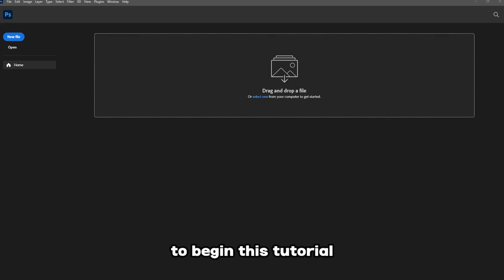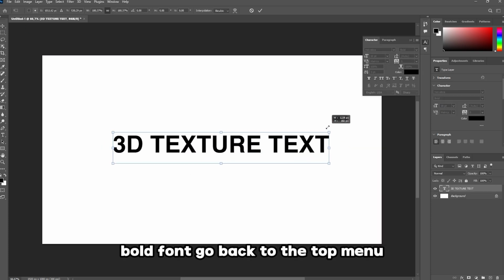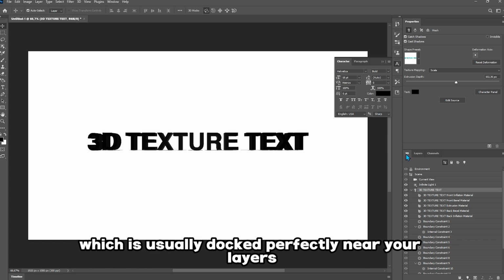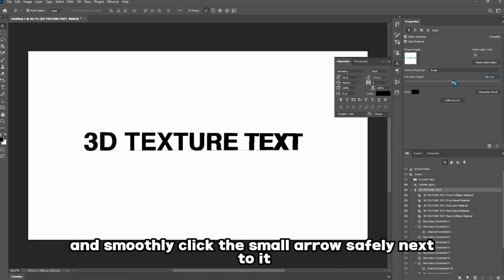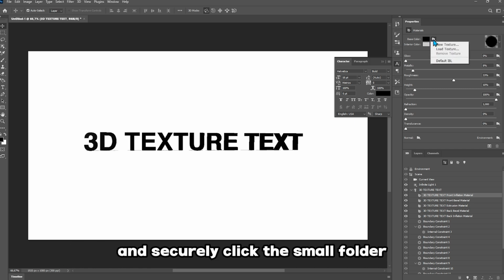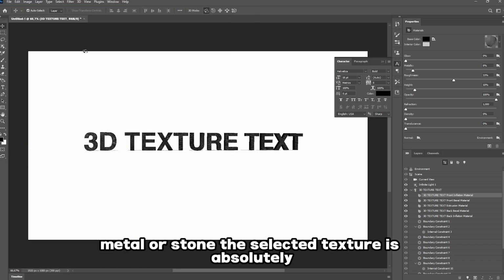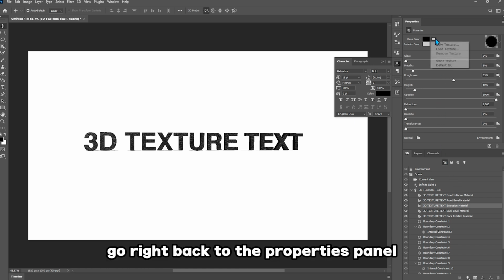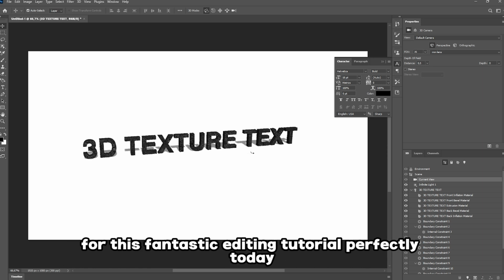How To Add Texture To 3D Text in Photoshop (𝟮𝟬𝟮𝟲) | 100% WORKS | NO Yapping, To The Point & EASY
(2026) Learn How To Add Texture To 3D Text in Photoshop in this video (EASY FULL GUIDE) | Add Texture To 3D Text in Photoshop, for more videos like this then please leave a like👍🏻

Without Yapping, Here's How To Add Texture To 3D Text in Photoshop. First make absolutely sure that Adobe Photoshop is fully open and your workspace is ready. Go directly to the top menu, click on File, and select New to successfully create a brand new blank document. Select the Horizontal Type Tool safely from the left Toolbar, click anywhere on the canvas, and carefully type a word using a thick, bold font. Go back to the top menu, click on 3D, and select New 3D Extrusion from Selected Layer. A system prompt might suddenly appear asking to switch to the 3D workspace; simply click Yes to formally accept. Your text is absolutely now a 3D block! Look closely at the 3D panel, which is usually docked perfectly near your Layers panel. In the 3D panel, you can beautifully change the extrusion depth first to securely control how deep the 3D effect will automatically be. Still firmly in the 3D panel, accurately find your text object and smoothly click the small arrow safely next to it to completely expand the material list. Click securely on the first material option, which is usually named directly with your word followed by Front Inflation Material. Now, please look at the Properties panel safely located directly above the 3D panel. Accurately find the Base Color setting that properly controls the base color or image, and securely click the small folder icon located exactly next to the color box. Safely select Load Texture directly from the generated dropdown menu. A file explorer window will instantly open. Carefully browse your computer and confidently select a texture image, exactly like a photo of wood, metal, or stone. The selected texture is absolutely now perfectly applied directly to the front face of your 3D text! To successfully apply the exact same texture perfectly to the sides of the text, return quickly to the 3D panel and carefully select your specific word followed exactly by Extrusion Material. Go right back to the Properties panel, firmly click the folder icon safely next to Base Color, and correctly select the exact same texture image once again. Finally, simply try smoothly adjusting the overall angle or the precise size of your completed text, and you are absolutely perfectly and completely done with this entire process for this fantastic editing tutorial perfectly today. Congratulation, In this video you just learn and know everything about How To Add Texture To 3D Text in Photoshop, so this video is really perfect for people who are interested and looking for a topic related to : how to add texture to 3d text in photoshop, how to add texture to 3d text to photoshop, how to add texture to 3d text photoshop, how to add texture to 3d text to a photoshop, how to add texture to 3d text on photoshop, how to add a texture to 3d text to a photoshop, photoshop add texture to 3d text, add texture to 3d text on photoshop, add texture to 3d text photoshop, add a texture to 3d text photoshop, add texture to 3d text to photoshop, add texture to 3d text in photoshop

Guide Hub